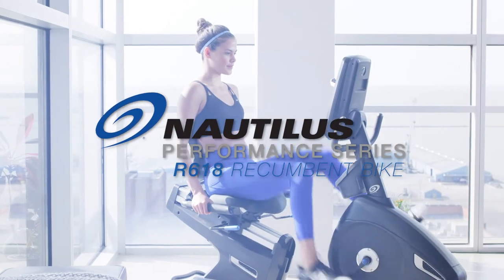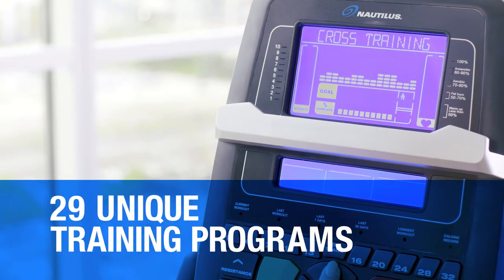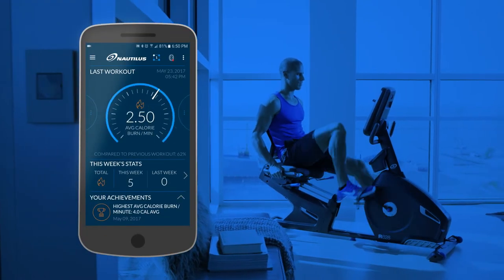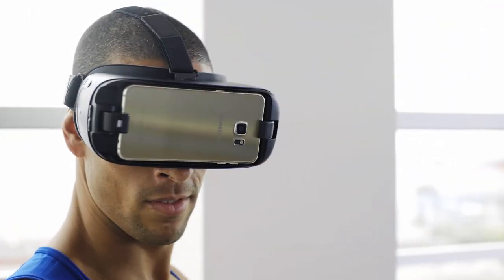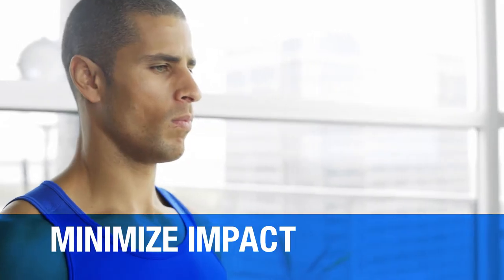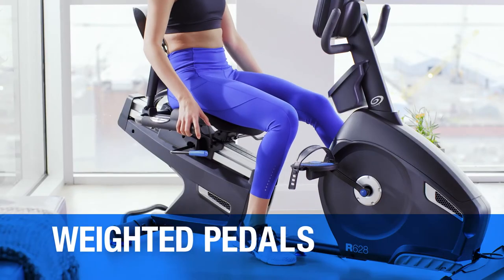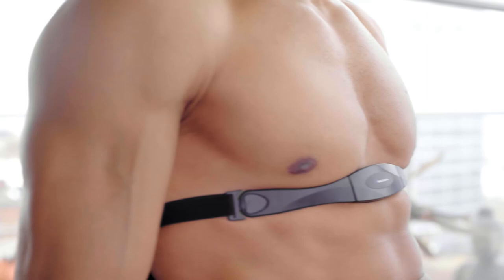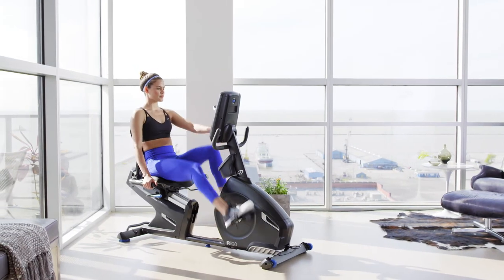Nautilus | R618 Recumbent Bike